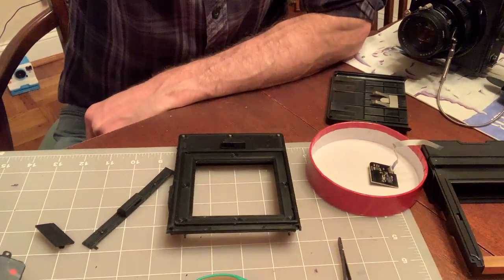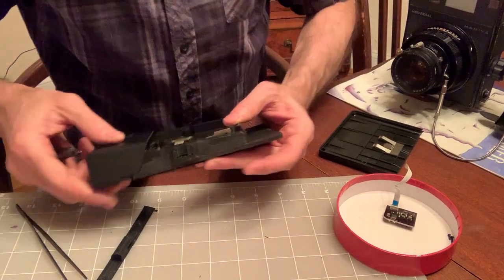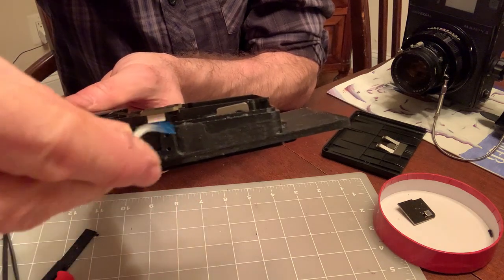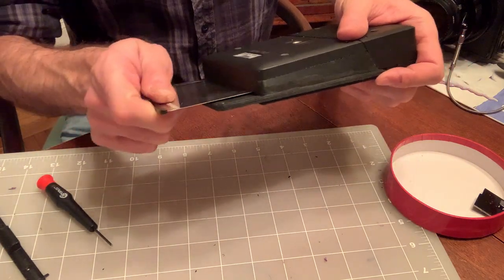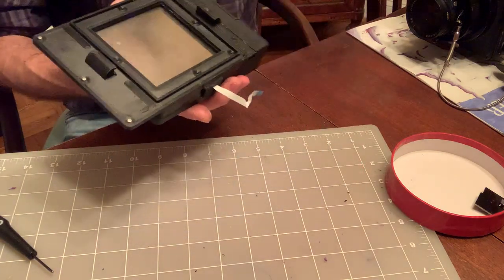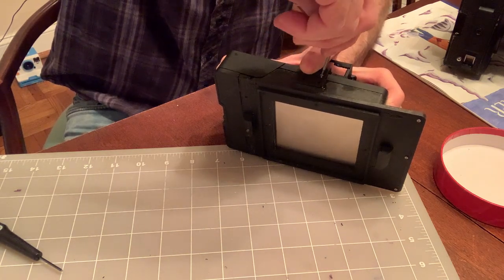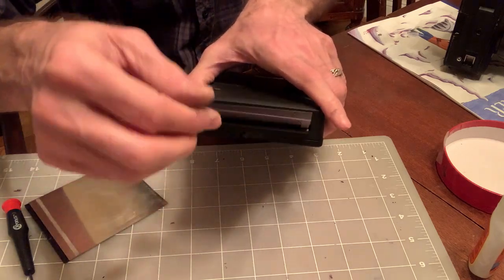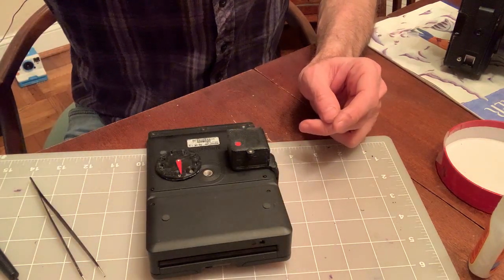Using the Analogue.Studio Mamiya Universal Press / Polaroid 600SE adapter kit for Impossible Labs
This is a step by step guide on the conversion of an Impossible Lab into a Polaroid Lab for Mamiya Universal Press (or Polaroid 600SE), using the Analogue.Studio conversion kit.

Besides an already disassembled Impossible Project Polaroid Lab with a good battery and the Analogue.Studio Mamiya Universal Press (or Polaroid 600SE) conversion kit, you will need the following tools/supplies to complete the assembly:

a Phillips 00 screwdriver
tweezers
double sided tape (I recommend Scotch permanent double sided tape)
a bit of patience